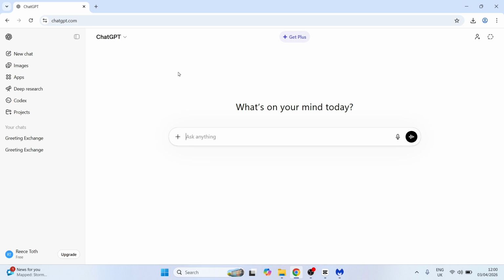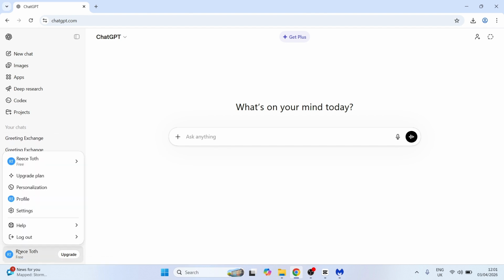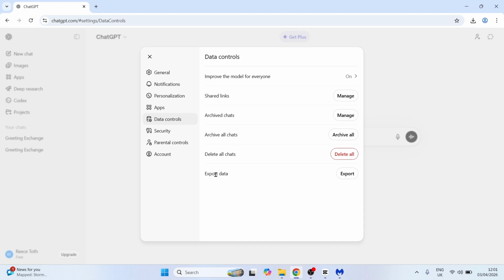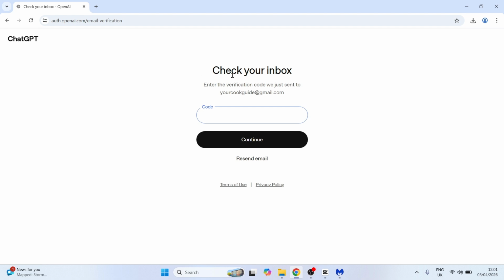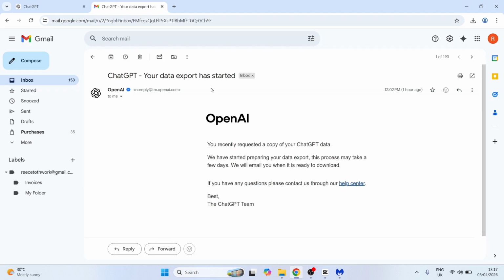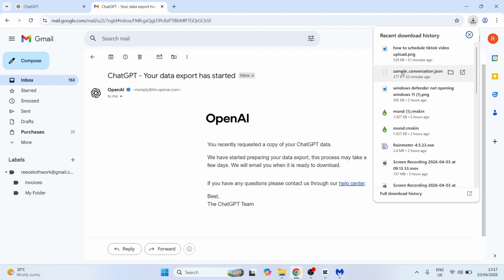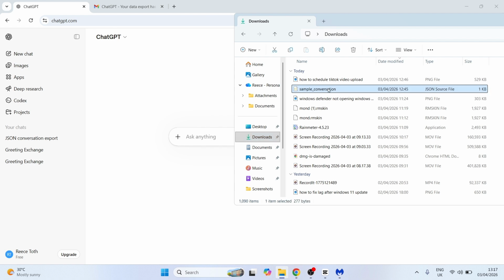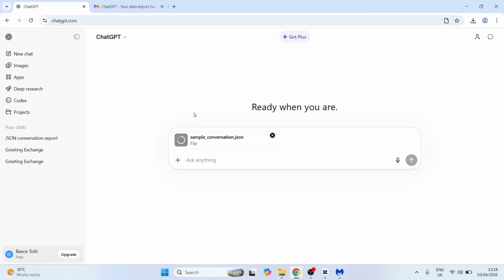How To Transfer Conversations From ChatGPT To Another Account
Learn how to transfer conversations from one ChatGPT account to another. This tutorial explains available methods like exporting data, and organizing conversations between accounts.